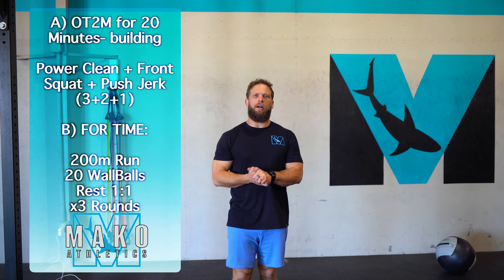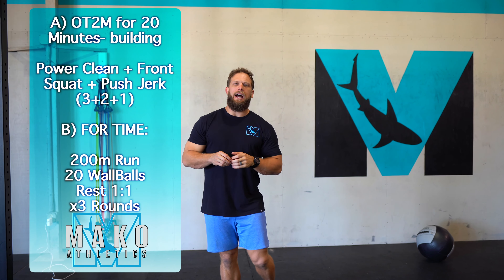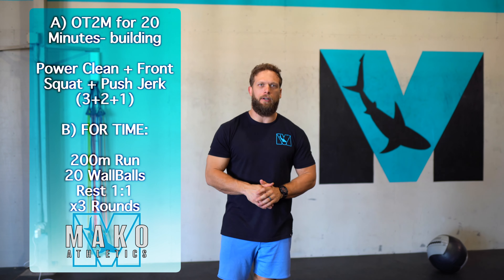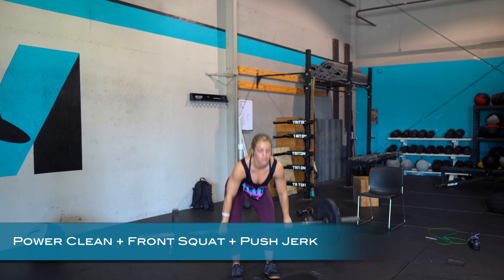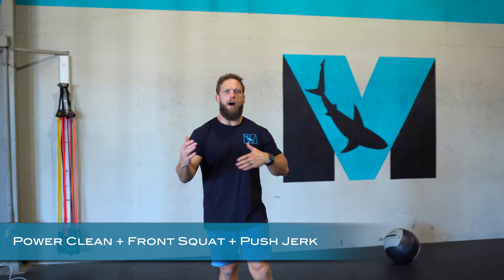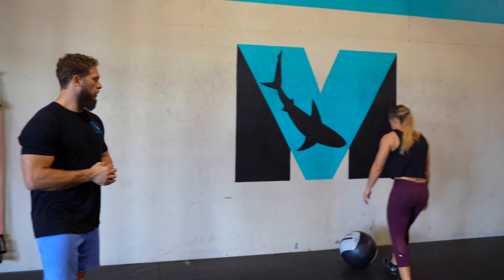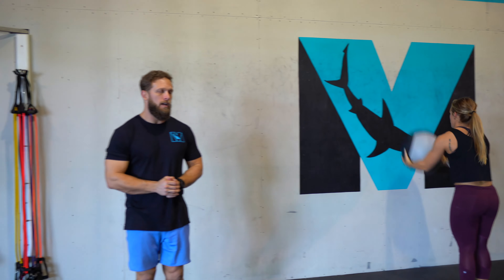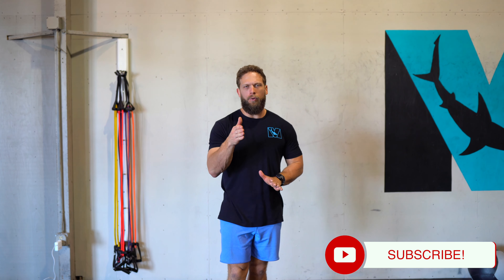27MAR2020 - Home Gym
A) On The 2 Minutes For 20 Minutes:
Power Clean +  Front Squats + Push Jerk (3+2+1) - Building

B) FOR TIME:
200m Run - Sprint
20-30 WallBalls *Goal is Unbroken
- Rest 1:1
x 3-5 Rounds

*MedBall Thrusters can be completed if you do not have a target

MOVEMENT DEMOS WITHIN VIDEO:
Barbell Complex: 0:38s
Wallball - 1:14